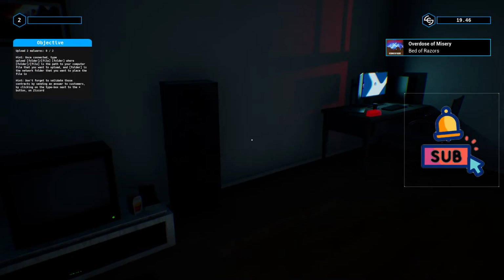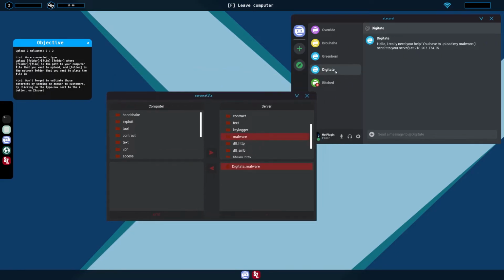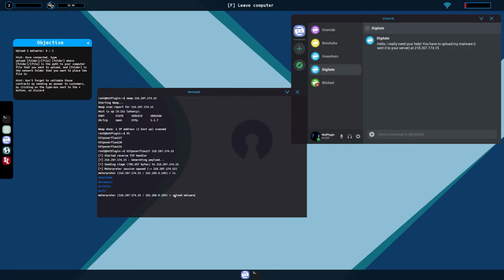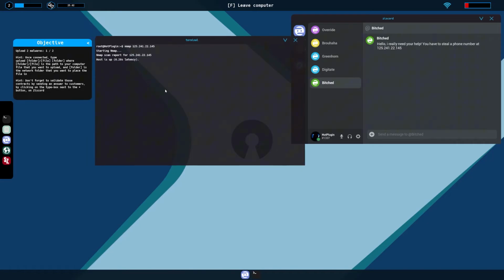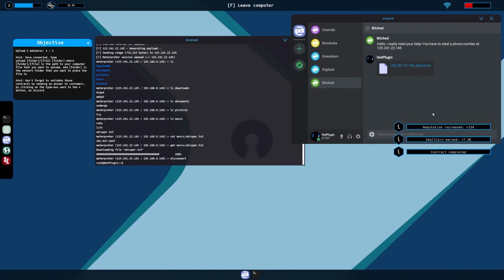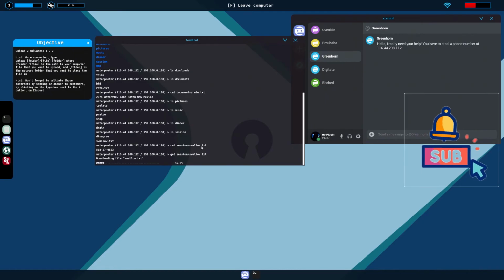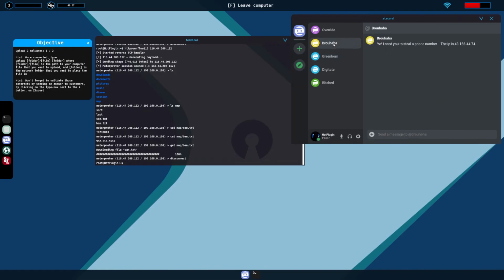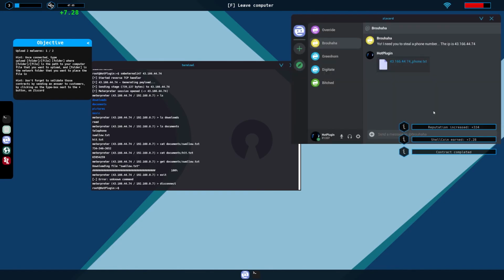Hacker Simulator Walkthrough - Episode 3 - Uploading Malware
Become a hacker by completing tasks and contracts, build your reputation, and rise.

In this video, I will walk you guys through the Hacker Simulator game, a realistic hacking game that  follows a story of hacker contractor.